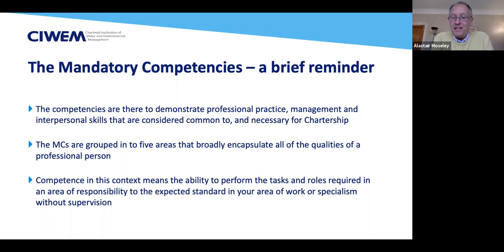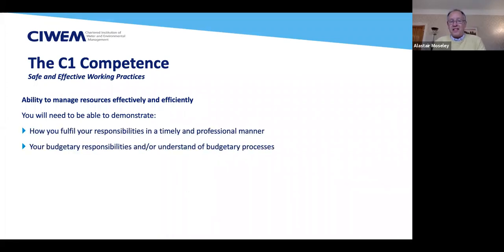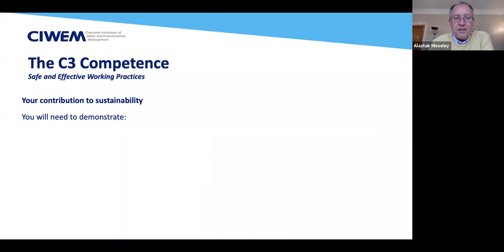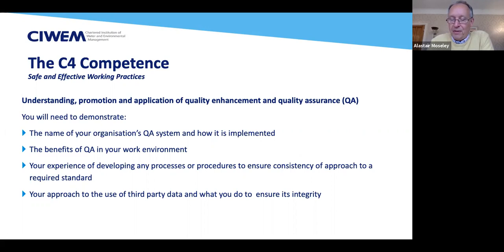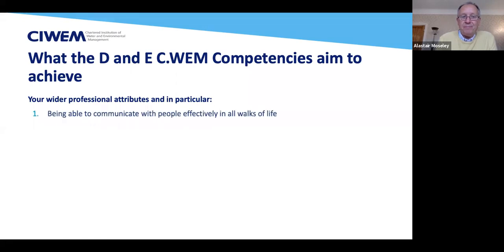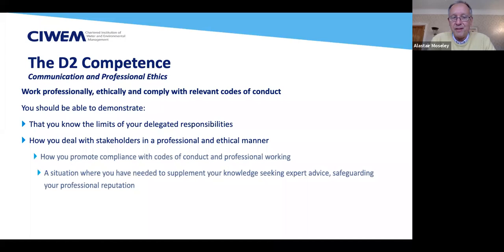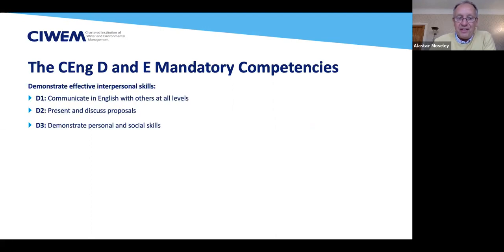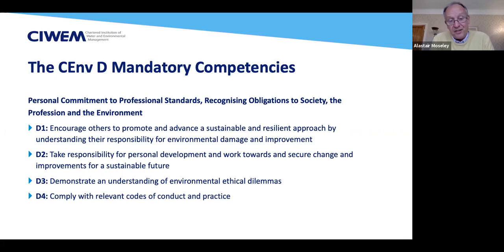CIWEM Chartership webinar series: Competencies C, D and E | Part 3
In this webinar series, our experienced reviewers and mentors share their first-hand knowledge of the assessment process and technical expertise in preparing an outstanding application for Chartership.

Part 3 of the series reviewed the C, D and E competencies and also reflected the additional registrations attainable through CIWEM and tips for the Professional Review Interview.

The CIWEM West Midlands Branch New Members Group organised this three-session series to assist those who are either struggling to get the ball rolling or finding it overwhelming to gather their thoughts.  This webinar was recorded on 2nd September 2020.